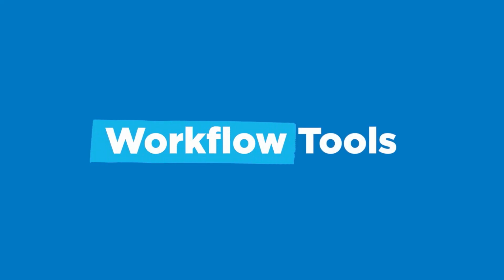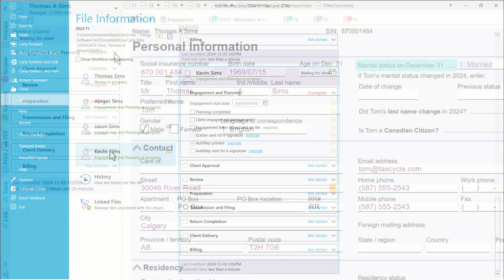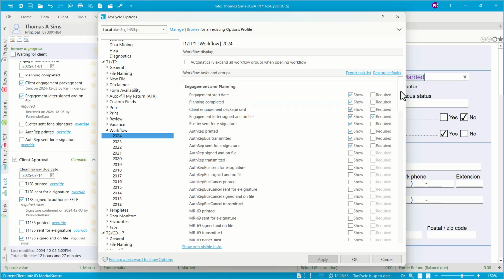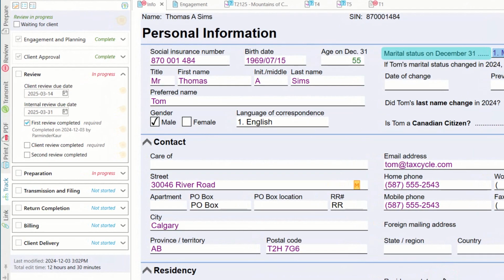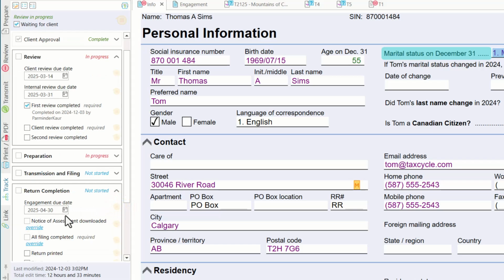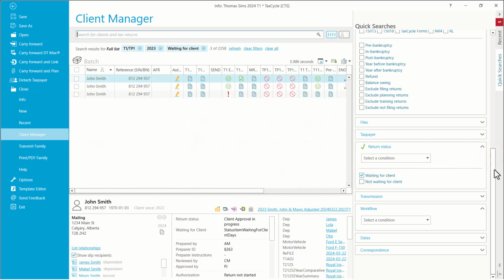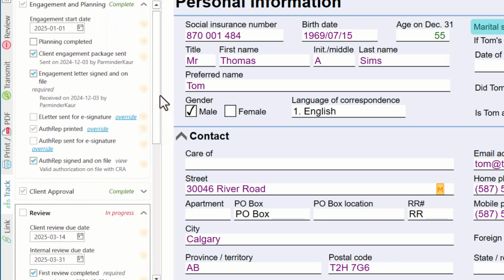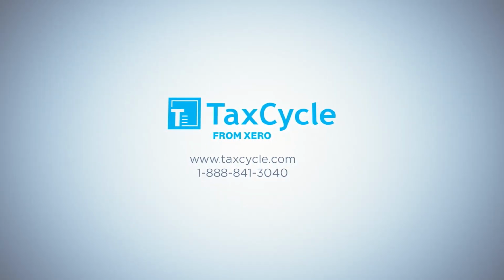Workflow Tools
Discover TaxCycle's customizable task workflow process. Track tasks throughout each stage of preparing a tax return and generate status reports throughout tax season.